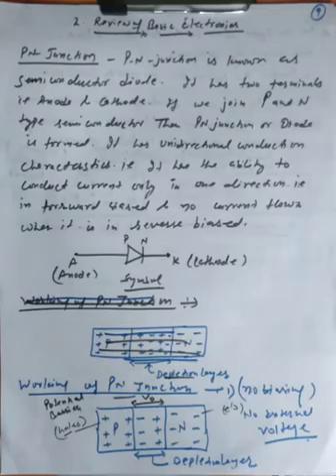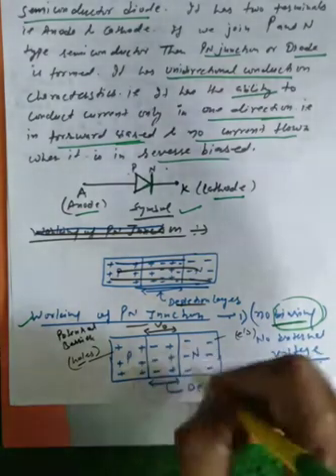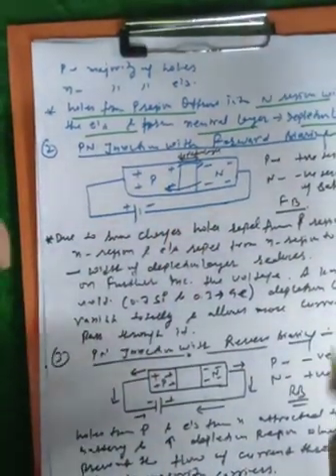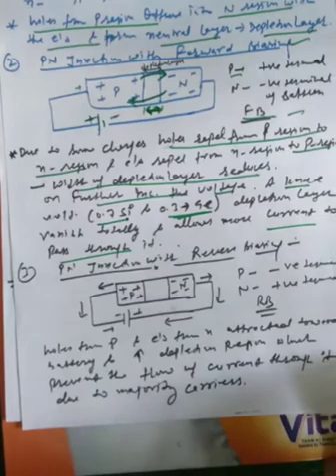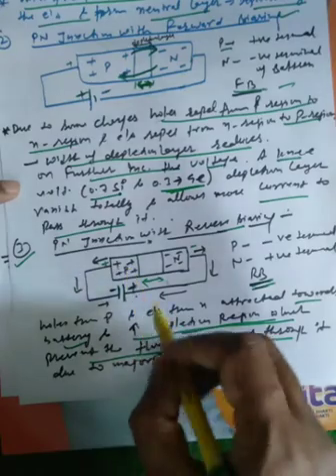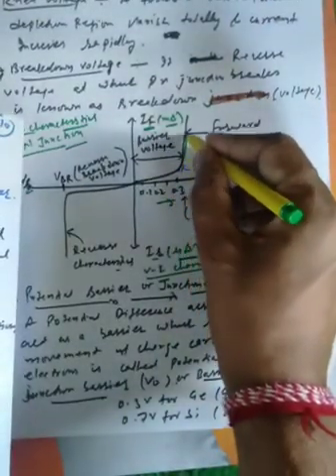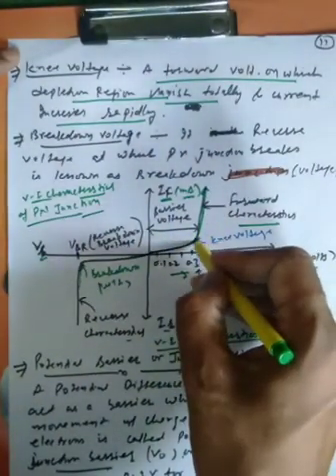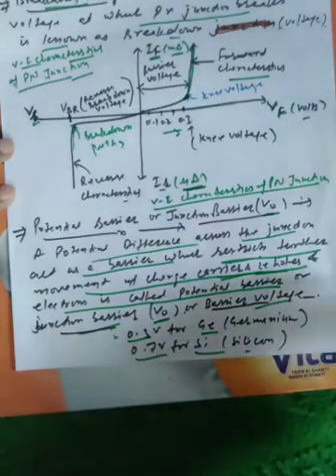PN Junction Semiconductor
Electronic Devices & Circuits